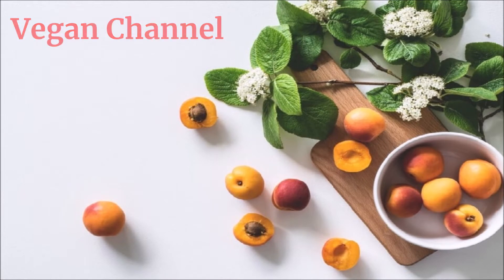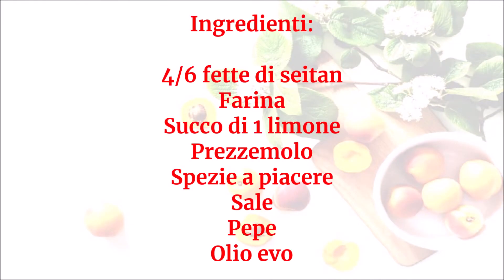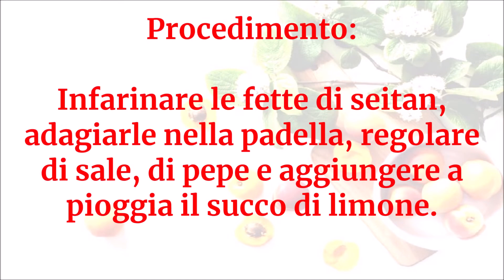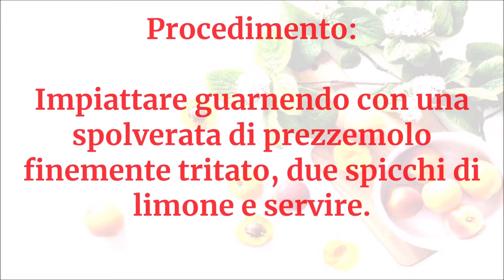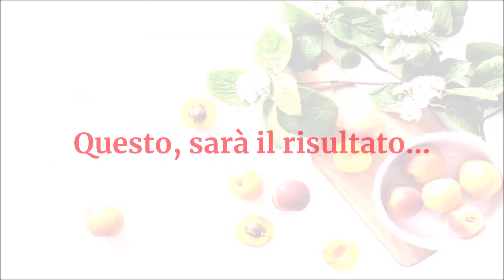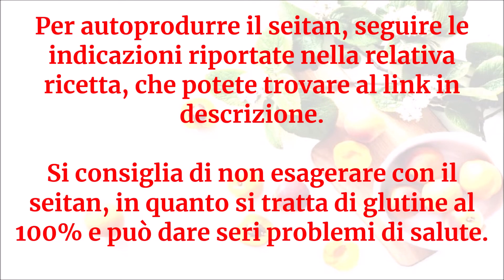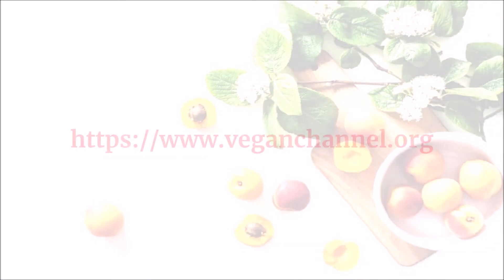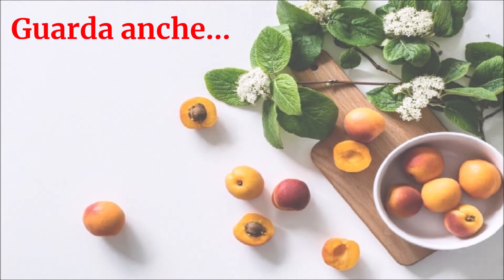Vegan Channel - Scaloppine di seitan al limone